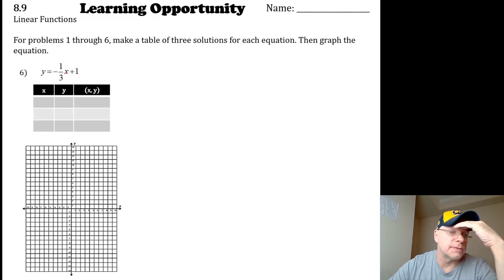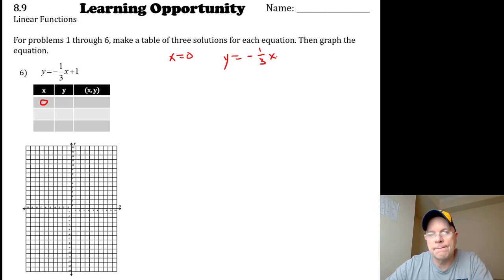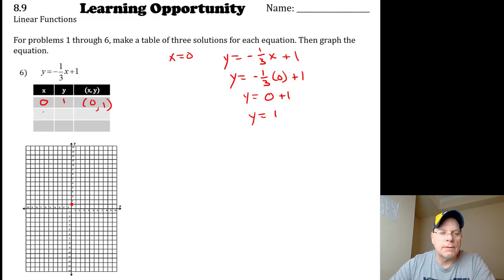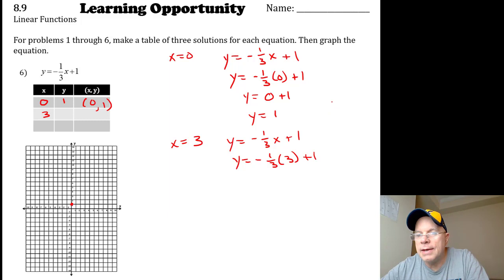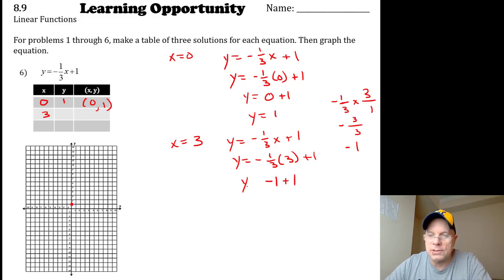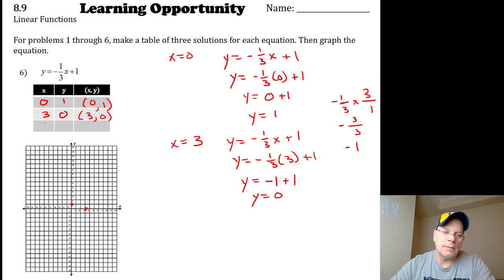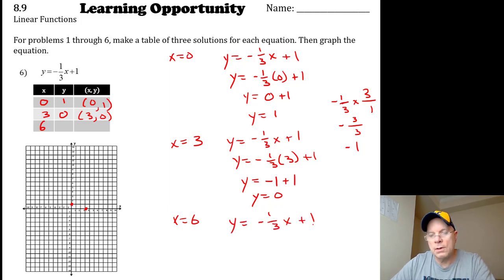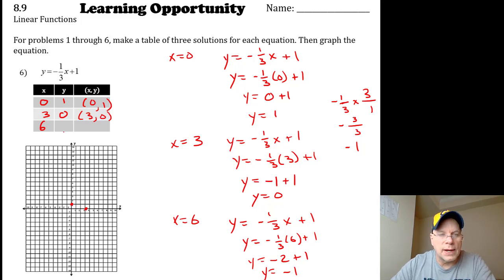8 9 hw6